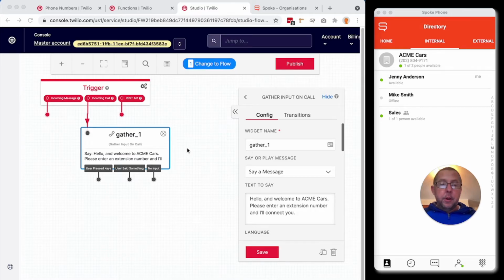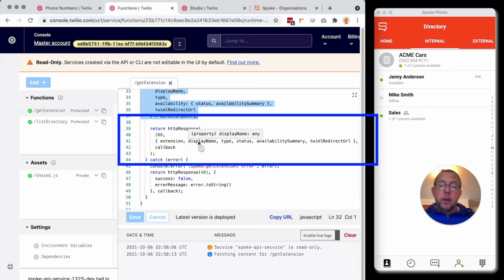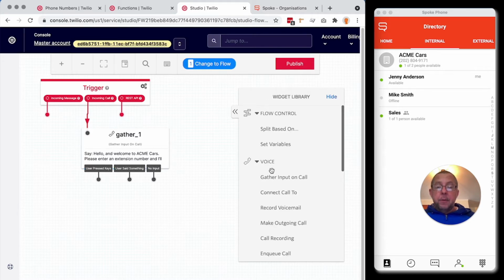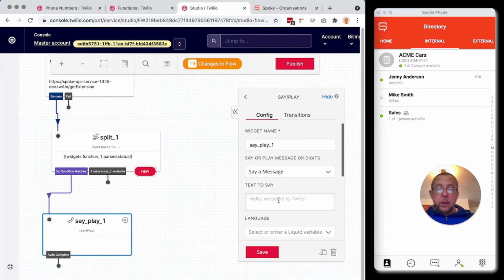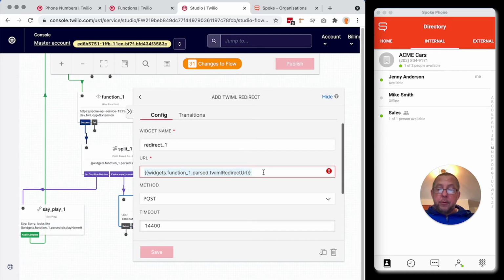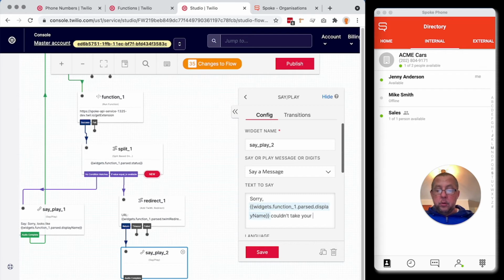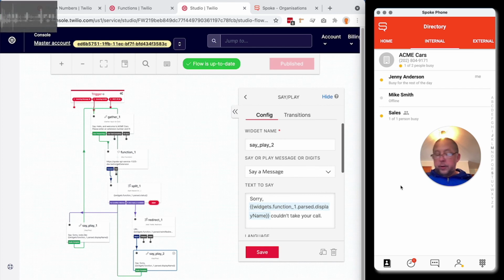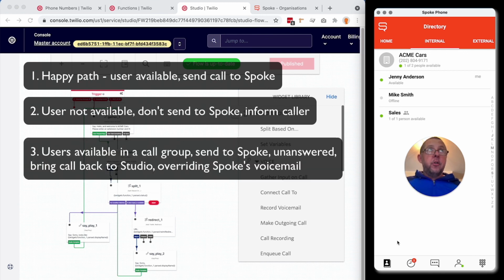Check Availability in Studio Before Sending Calls to Spoke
How to use Spoke's open-source functions and APIs as Twilio Serverless Functions, to:

1. Check if a Spoke user or anyone of a number of users in a Spoke call group is available to take a call before you send the call over to Spoke from Twilio Studio;

2. Use Twilio SAY to inform the caller the Spoke user's current status and when they will be available again; and,

3. Override Spoke's voicemail and other "no-answer" rules, to return unanswered calls back from Spoke to Studio flows, Flex Queues, and more.